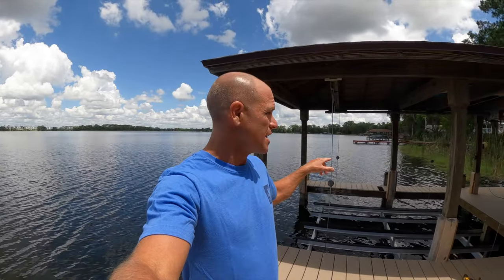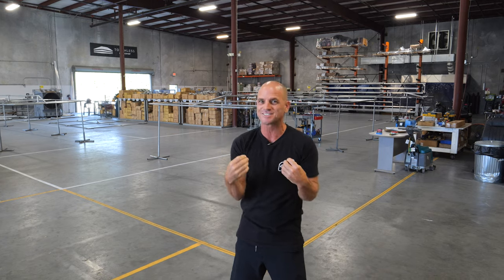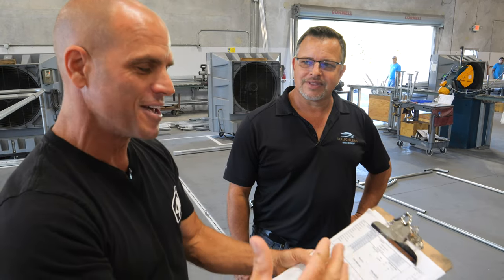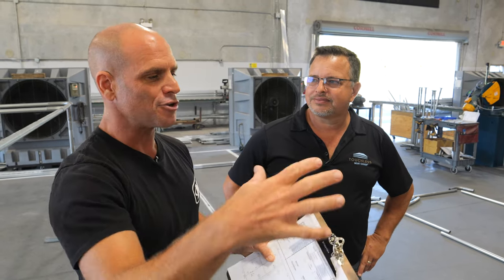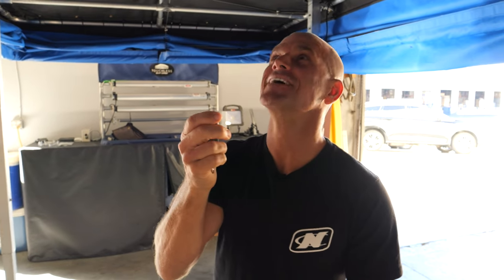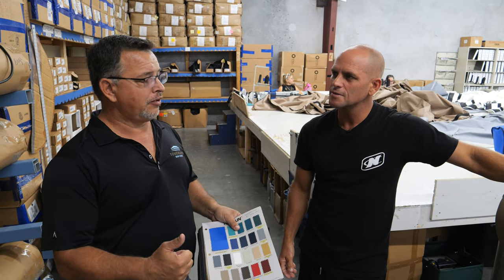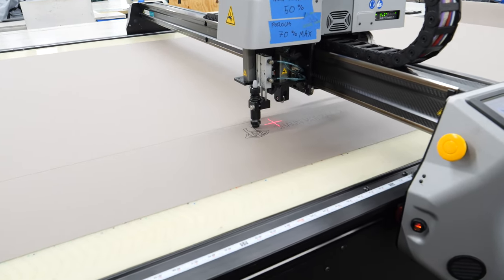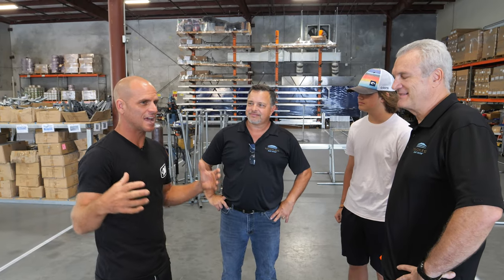Touchless Boat Covers : I Have A New Sponsor!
Would you like to use your boat more? And these covers aren't just for boats! Cars, trucks, motorcycles, golf carts, bigger boats than I realized, and even RV's! Since having mine installed, our family is using our boat and PWC's even more. Your boat and anything else that will be living outside HAS TO BE COVERED! Doesn't matter even if it's just a grill, you have to cover it. And boats and other toys can cost a lot more than a grill.
I've seen these around the country for years and wondered how they worked and how well they worked. Touchless Covers is located here in Central Florida and I'm not only pumped  to be part of their team but also getting set up with 2 of my own!
Questions or comments for me or the folks at Touchless Covers? Put em below!